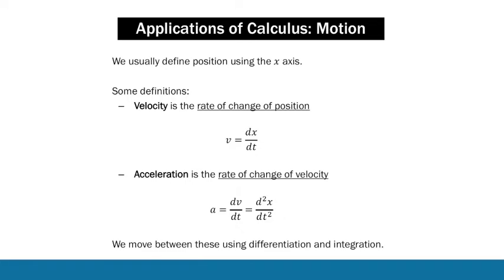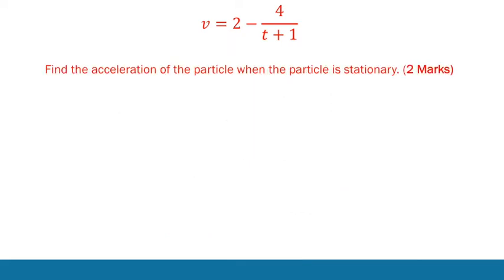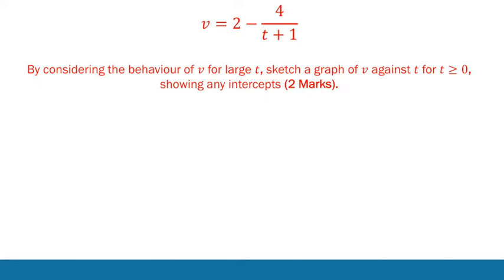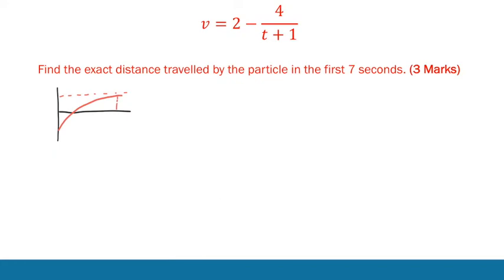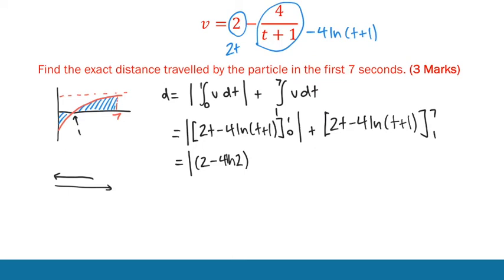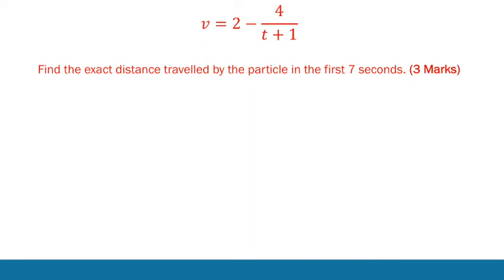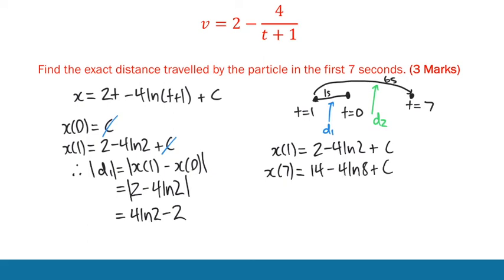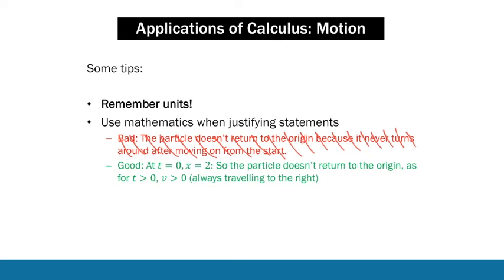HSC Mathematics | Motion